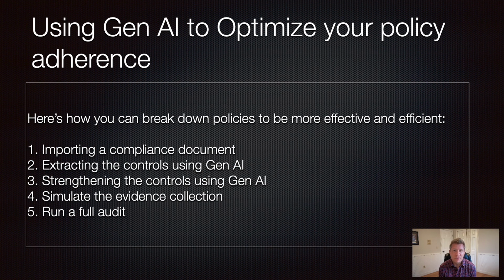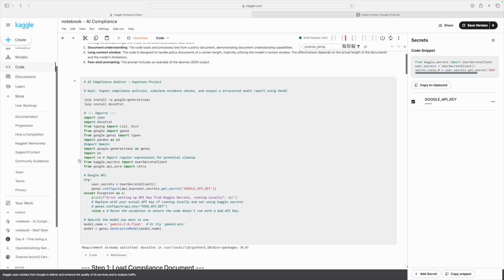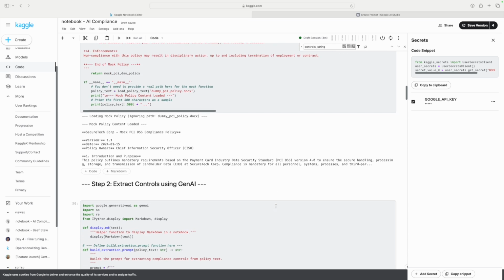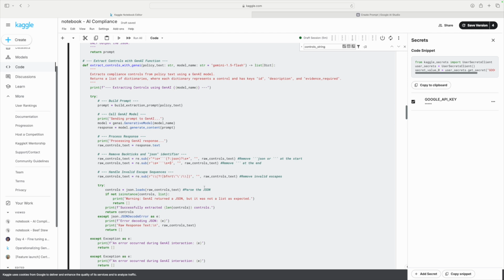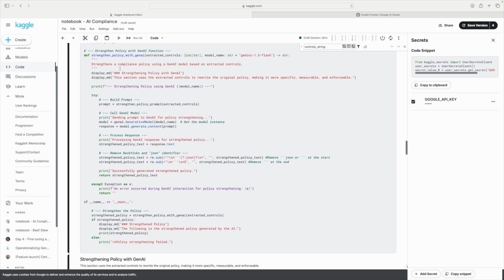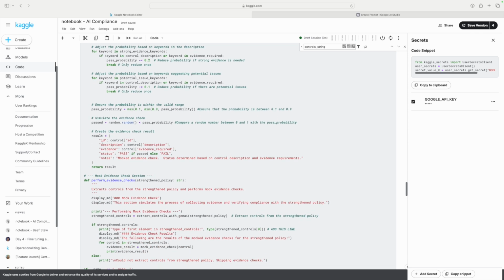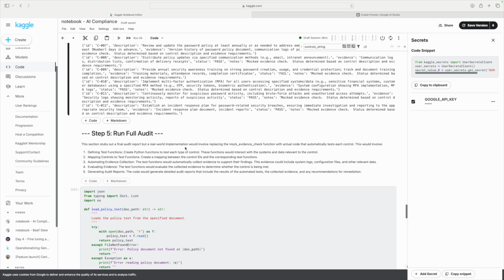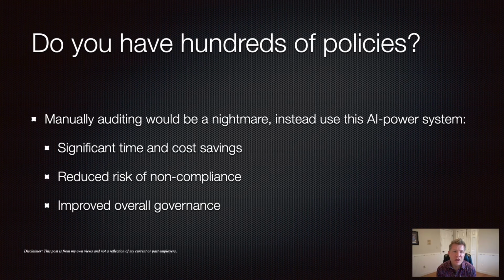Using Google Gen AI for Compliance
Have you ever worked in an organization where compliance policies felt like a complete mystery? You might find them eventually, but then you're left wondering: "How do we even measure if we're following these rules?" And how do we collect evidence against them?

Manually auditing would be a nightmare, instead use an AI powered system to help with:
1) Significant time and cost savings
2) Reduced risk of non-compliance
3) Improved overall governance